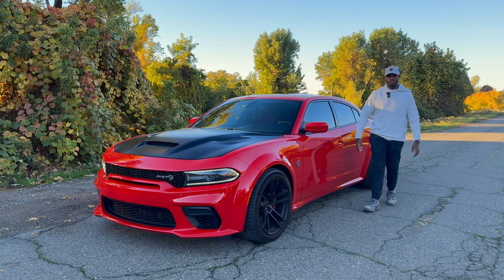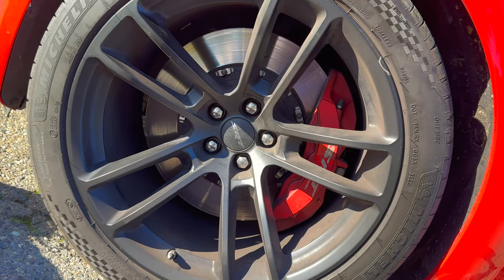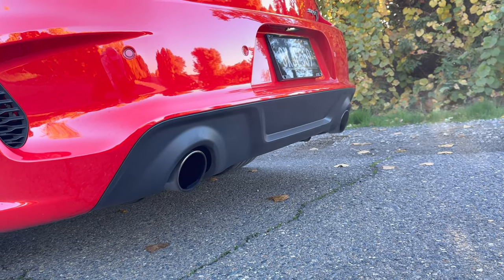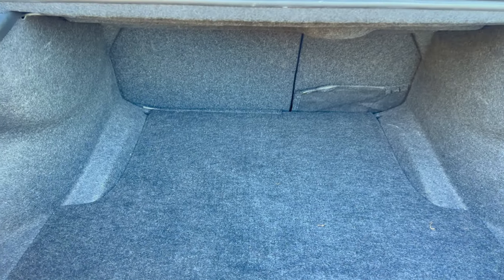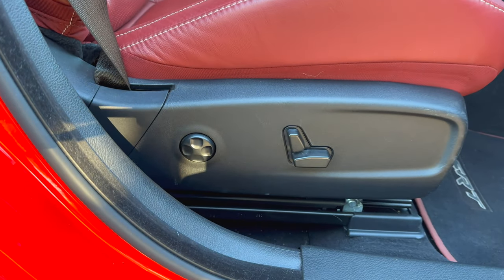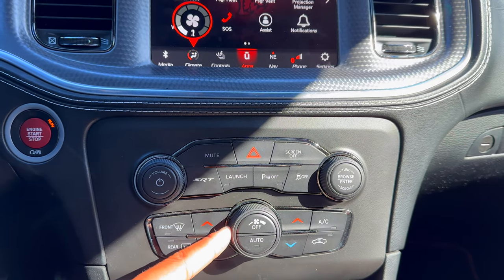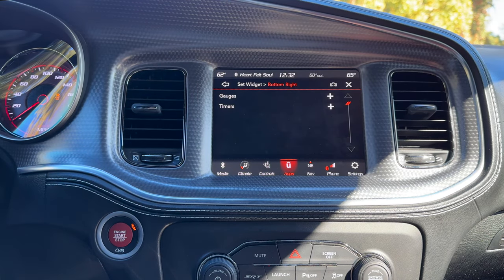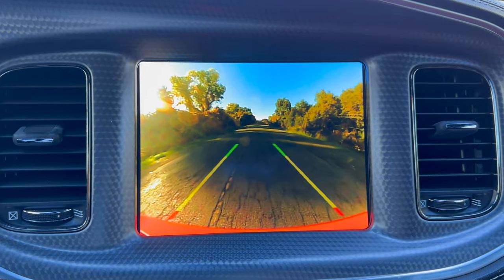2021 Dodge Charger Hellcat Widebody Review!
Is the 2021 Dodge Charger Hellcat Widebody the ultimate muscle car? This detailed review explores this high-performance vehicle's powerful performance, aggressive design, and advanced features.

From its bold exterior to its luxurious and tech-savvy interior, this review covers everything you need about the 2021 Dodge Charger Hellcat Widebody. Join me for an in-depth look at its driving dynamics, horsepower, and overall value.

The 2021 Dodge Charger Hellcat Widebody offers an exhilarating blend of power, performance, and style, making it a top choice for muscle car enthusiasts. This review highlights its key attributes, helping potential buyers decide if this high-performance vehicle fits them.

This has been my review of the 2021 Dodge Charger SRT Hellcat Widebody. This amazing four-door sedan is powered by a 6.2L Supercharged V8 with a 2.4L Supercharger that pushes out 707 hp, 654 pounds of torque, and 11.6 pounds of boost.

An automatic transmission pushes all of that power to the rear wheels. As you might expect, the economy is atrocious. According to Fueleconomy.gov, though, it achieves 12 miles per gallon in the city, 21 MPG highway, and 15 MPG combined.

The pricing provided in this video is for 2024 Hellcat models. Refer to the Chapters below.

Don’t miss our comprehensive analysis to see if this muscle car is worth buying.

✅Timestamps
00:00 Intro
00:36 Red Key Fob
01:01 Exterior: Front
02:43 Exterior: Side
04:49 Exterior: Rear
06:16 Pricing/ Website
07:09 Exhaust Sound
07:39 Engine Bay
08:28 Trunk Space
10:23 Rear Seating
11:18 Passenger Side
12:30 Driver Side
13:23 Light Switches
13:36 Arm Rest/ Center Console
14:13 Shift Lever
14:53 A/C + Volume Controls
15:32 Infotainment
16:21 SRT MODES
16:51 SRT PAGES
18:33 Steering Wheel
19:27 Digital Instrument Gauge Cluster
20:57 Driving Experience

This video is about Is The 2021 Dodge Charger Hellcat Widebody The Ultimate Muscle Car? But It also covers the following topics:

Hellcat Widebody Features
2021 Charger Hellcat Interior
Dodge Charger Driving Experience

Video Title: Is The 2021 Dodge Charger Hellcat Widebody The Ultimate Muscle Car? | THROTTLE ONLY

✅  About THROTTLE ONLY.

I'm your go-to guy for car, truck, and SUV reviews! I bring you honest and detailed reviews of the latest vehicles on this channel. Watch my test drives, comparisons, and buying tips to make informed decisions. Whether you're a car enthusiast or just looking for your next ride, I've got you covered.